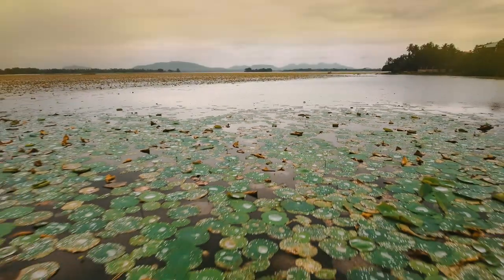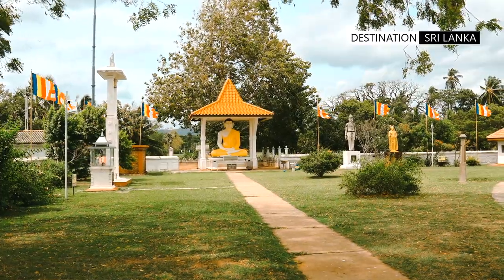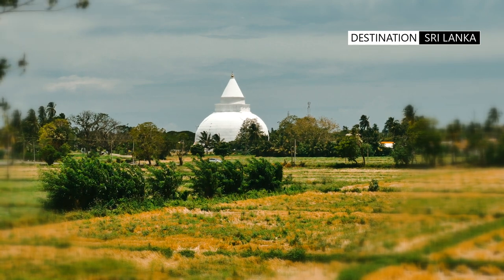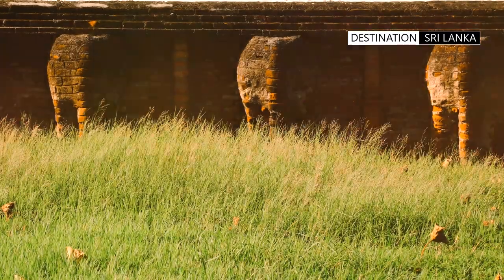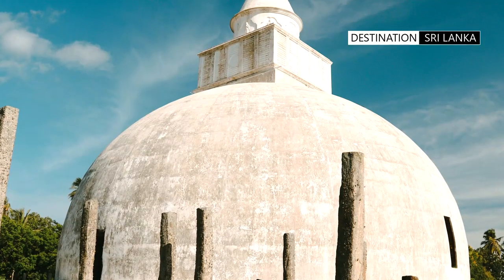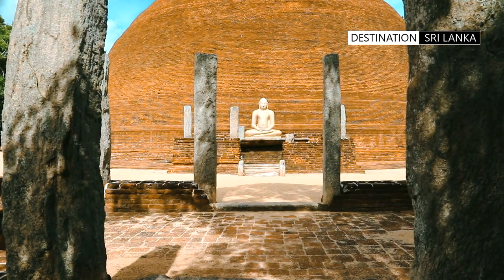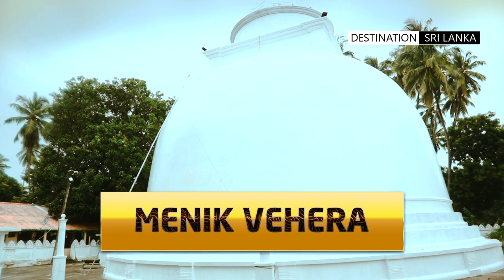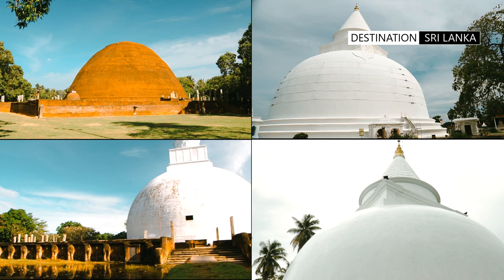4 Stupas of Tissamaharama | Sri Lanka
Just off the road fromTissa Wewa lies 4 ancient dagobas and a monastic settlement.
00:57 Tissamaharama Stupa
02:57 Yatala Vehera
04:31 Sandagiri Stupa
06:26 Menik Vehera